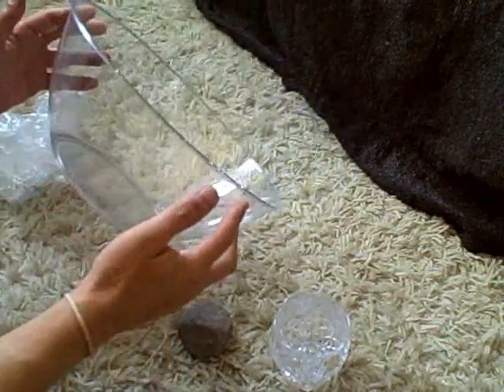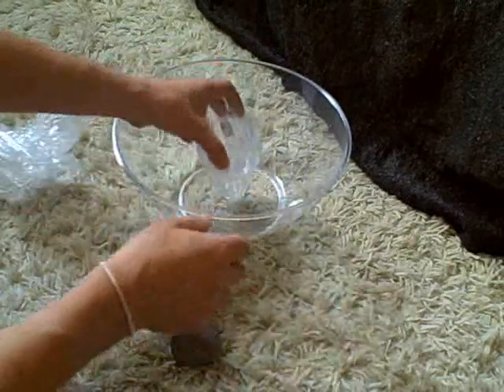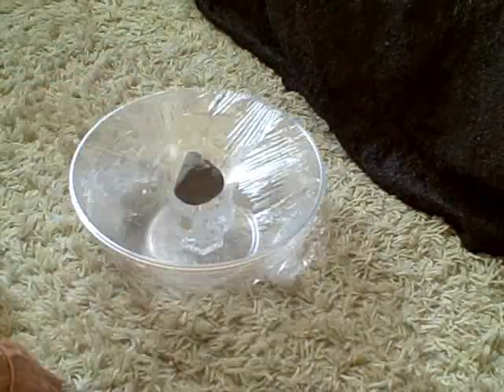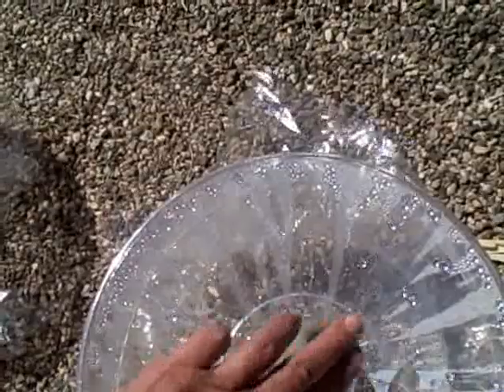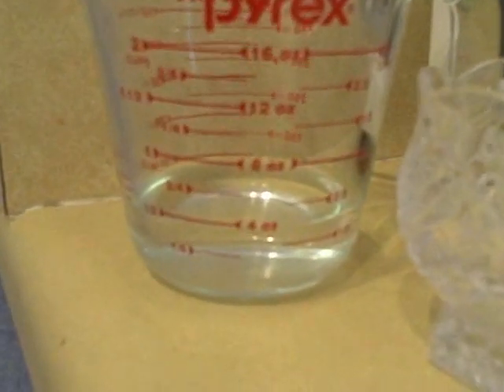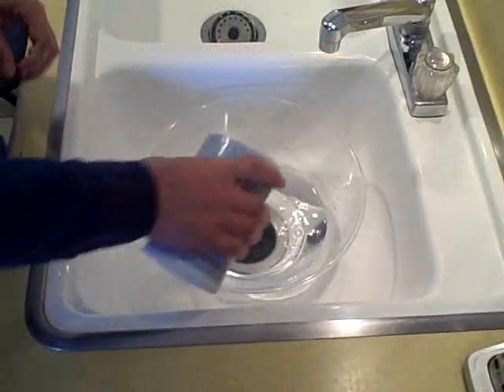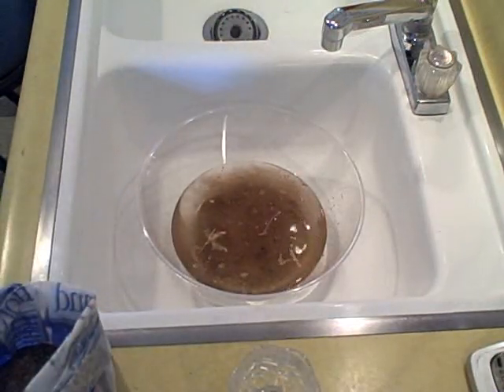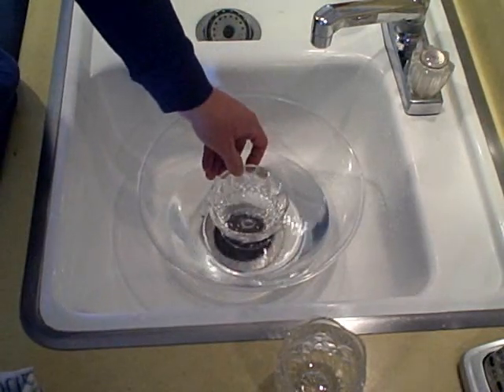Homemade Solar Water Distiller - turns dirty water/saltwater into clean drinking water! - how to DIY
how to make a solar water distiller using only a bowl, plastic wrap, rubber band a cup and a rock. easily distill seawater saltwater and dirty water.  makes water fresh and clean.  cost me $3.00 to make three of them. the 3 small distillers made 1/2 cup of fresh water.  i think if the plastic wrap was at a steeper angle the production would be doubled